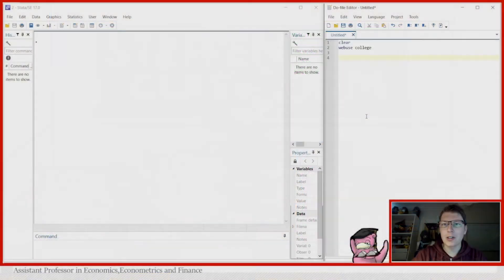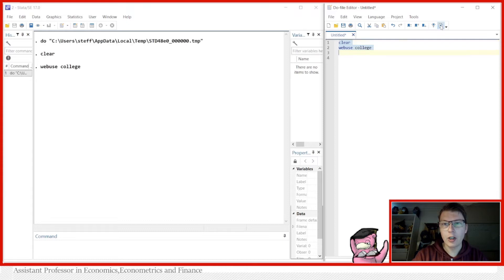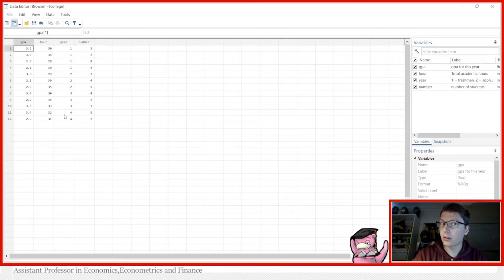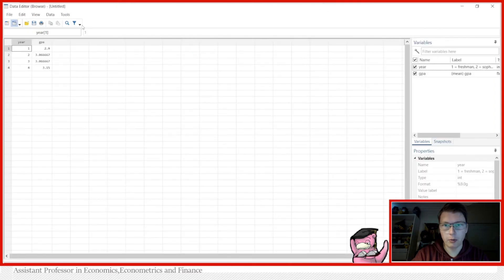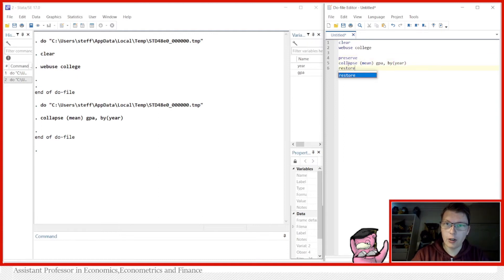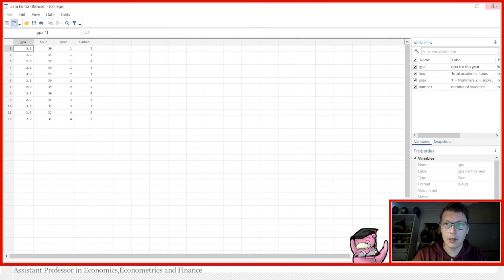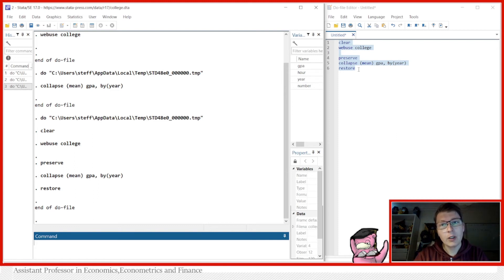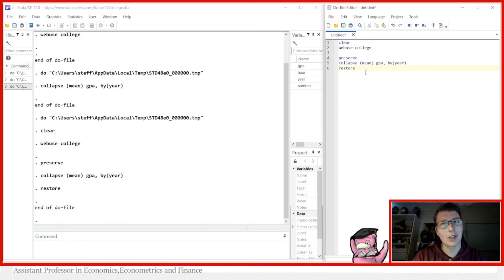Stata - How to use preserve and restore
This video is part of my Stata series. A series where I help you learn how to use Stata. In this video, we look at how to use the preserve and restore command to help you with your coding.